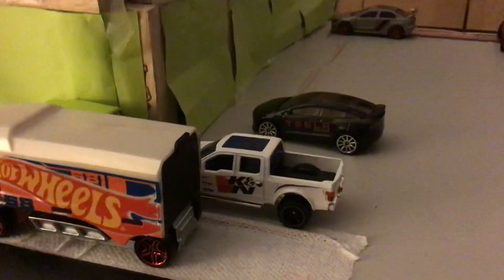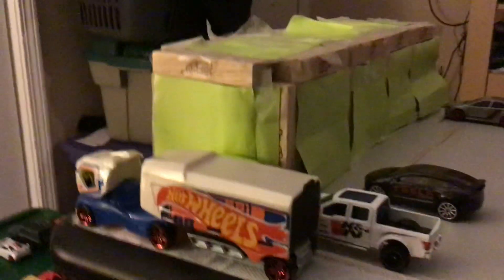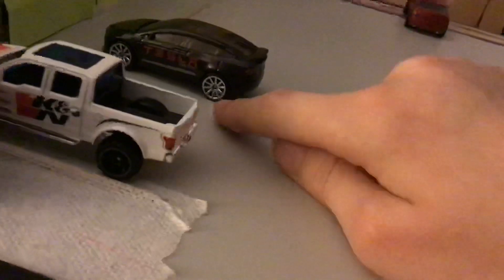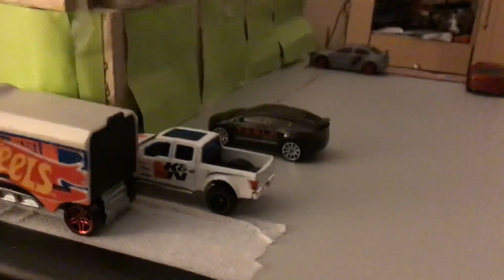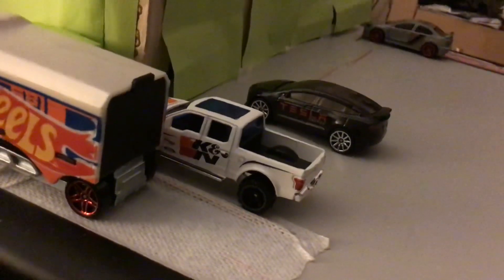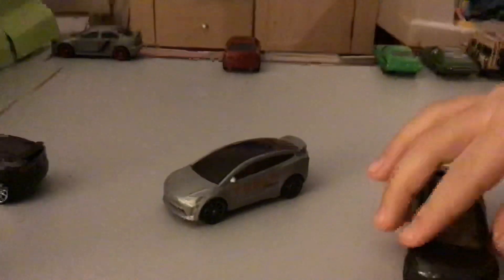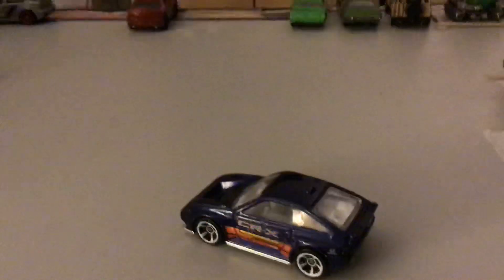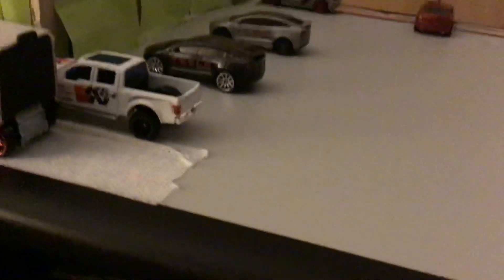My history with Tesla hot wheels cars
I will give a history lesson with my Tesla model x hot wheels